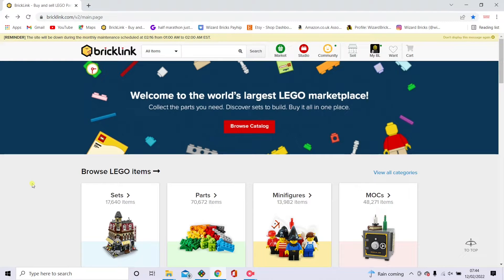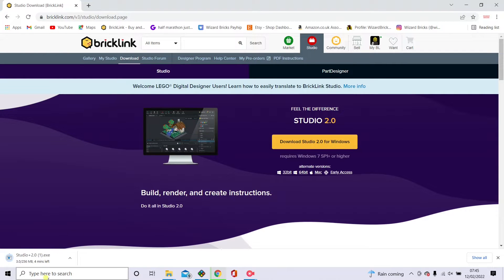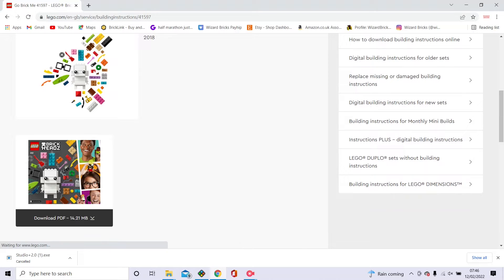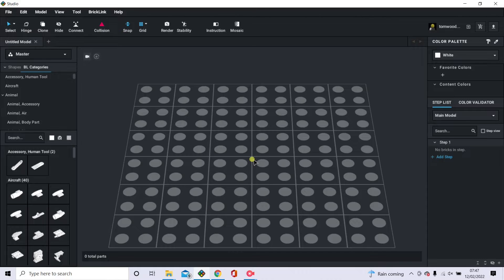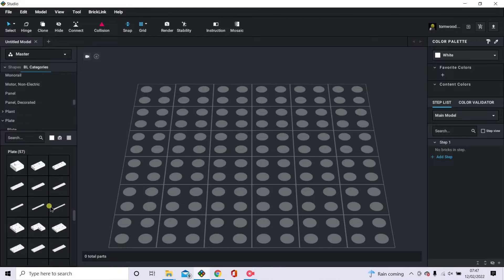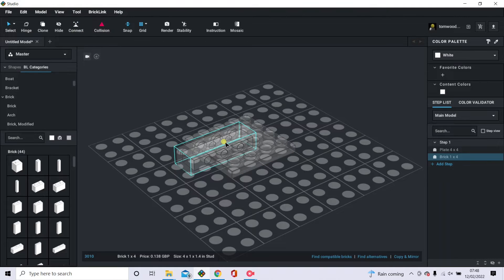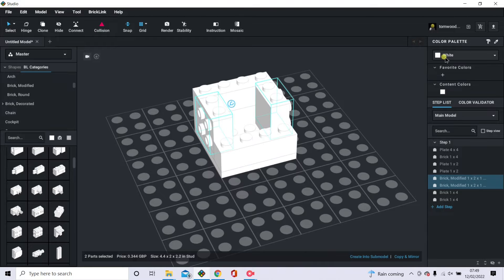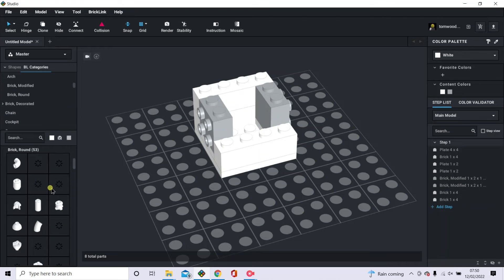How To Make A BrickHeadz in Stud.io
In this video i show you how to make a basic Brickheadz in the Stud.io application, i hope you enjoy the video and find it helpful, let me know in the comments below!